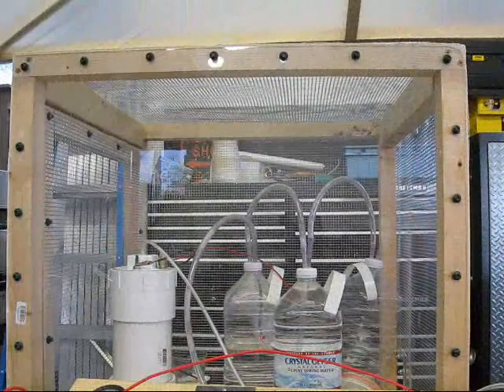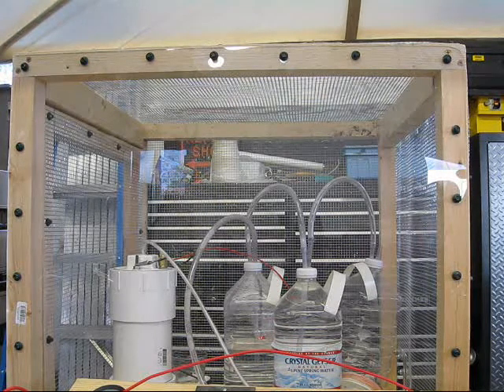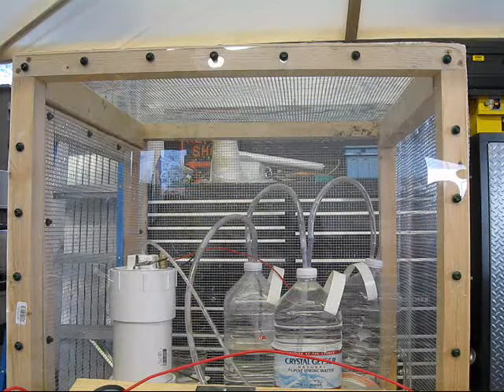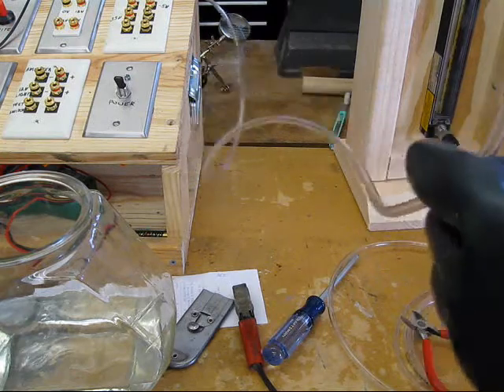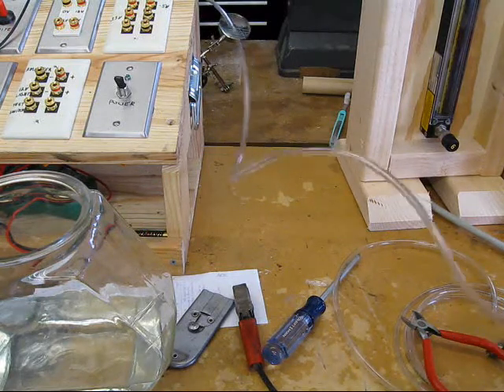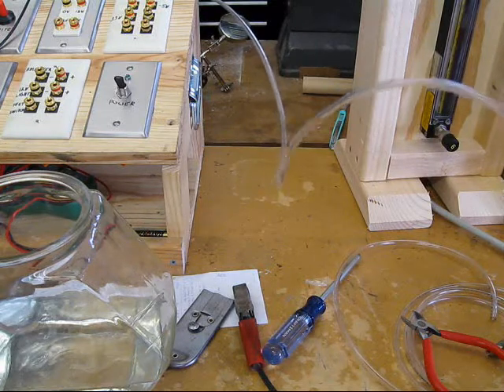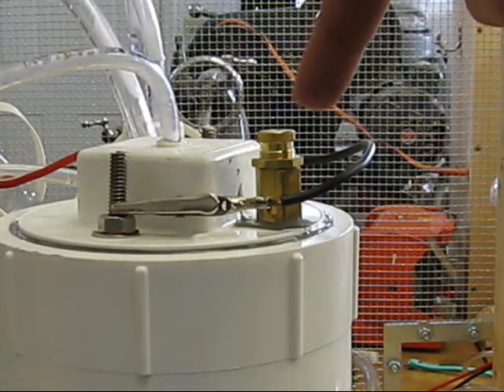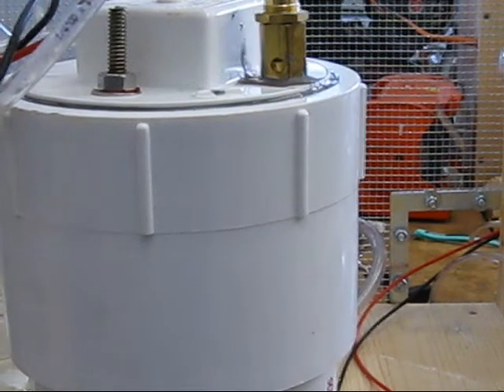#08-083 Operational Test of Adjustable Pressure Relief Valve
I conduct a series of experiments using an adjustable pressure relief valve to determine its suitablity to control container pressure in the event of a flash back.  It works quite well!